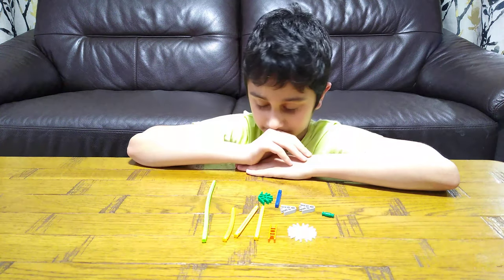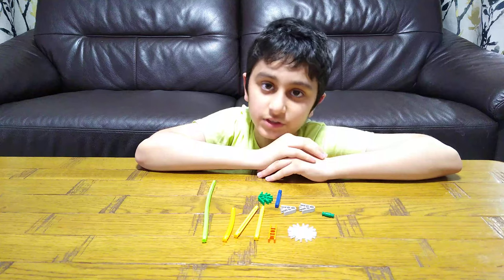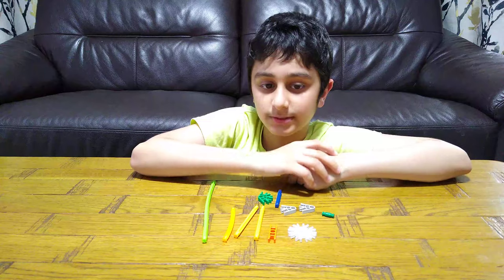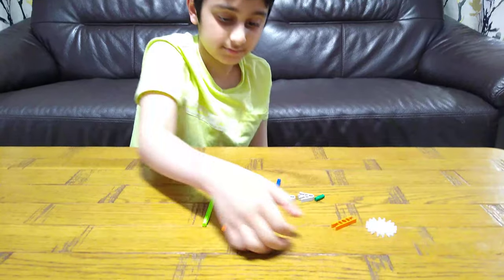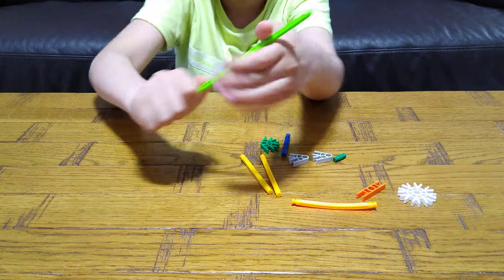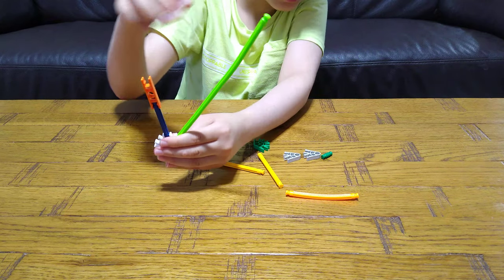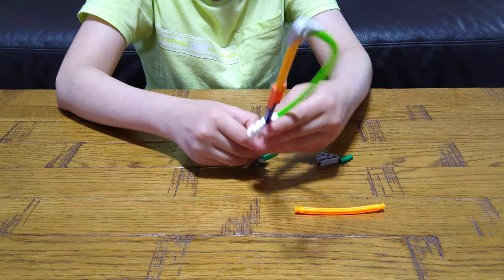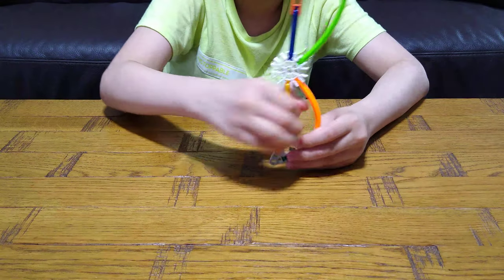Building a simple K'nex Pirate Sword in 4K UHD Video Quality